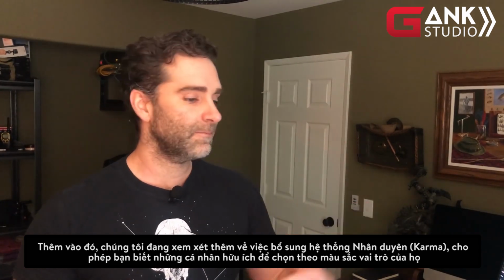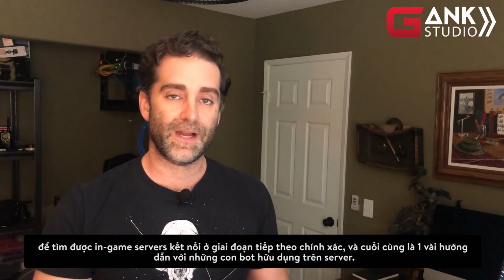[VIỆT SUB] Vainglory: Community Edition - Cập nhật từ nhà phát triển 10/04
✈ Welcome to Gank TV - No.1 game channel for a daily dose of eSports in Vietnam
We strive to provide you only the very best live streams, tutorials, tournaments and events

Gank TV - Kênh game eSport số 1 Việt Nam.
Gank TV chuyên tất tần tật về những tựa game eSport cực hấp dẫn
Truyền hình trực tiếp các giải đấu lớn
Hướng dẫn kĩ năng cho game thủ
Tổ chức giải đấu và sự kiện
▶ Tìm chúng tôi trên Facebook:
☀ Hợp tác Gank TV:
Mr. Sơn
© Bản quyền thuộc về Appota Esports
© Copyright by Appota Esports ☞ Do not Reup